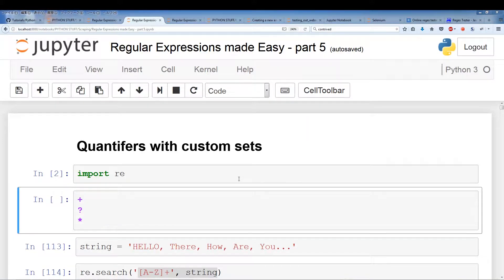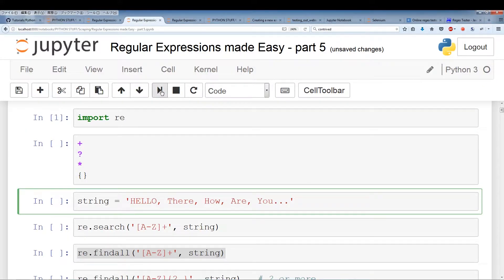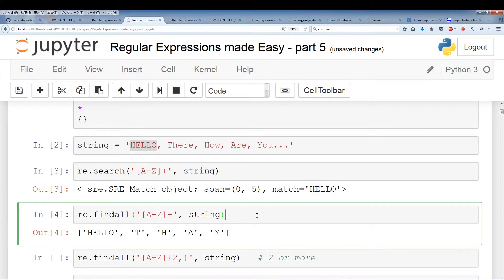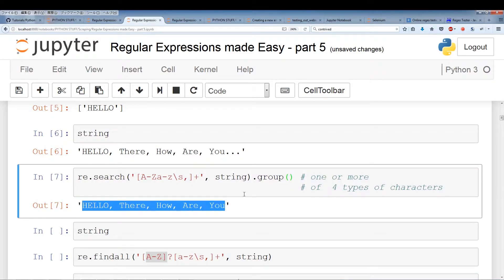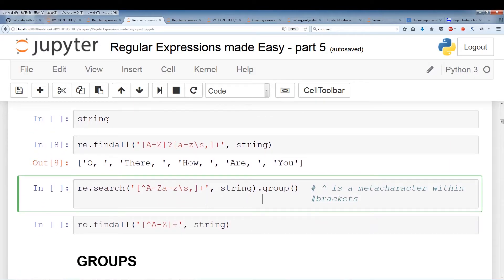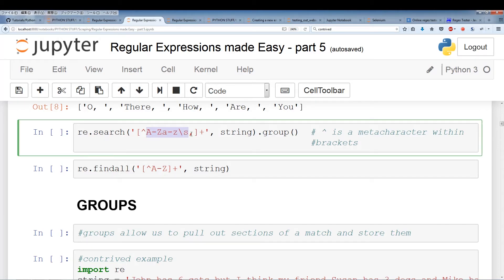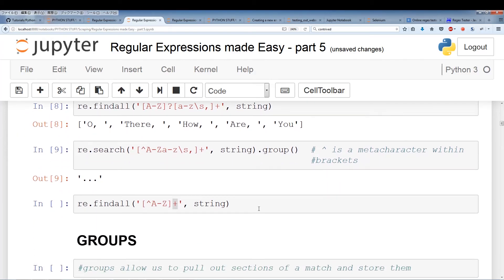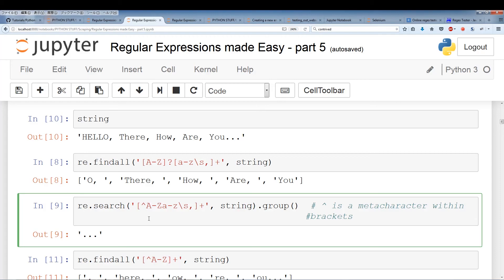Python Regular expressions -part #5 - Quantifers with Custom Sets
Python Regular Expressions -part #5 -

In this video series, we will be tackling Python Regular Expressions from beginners to advanced.

This video goes over:
1) using quantifiers with custom sets

Python Regular expressions (2017) -part #5 by Moondra